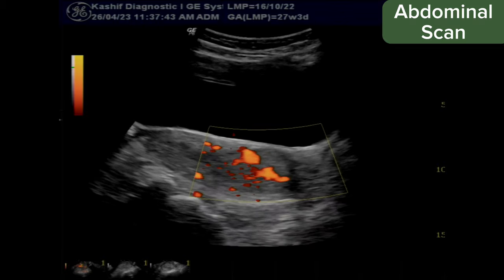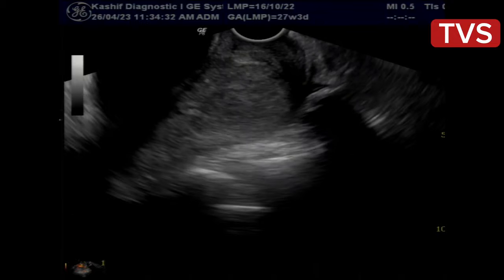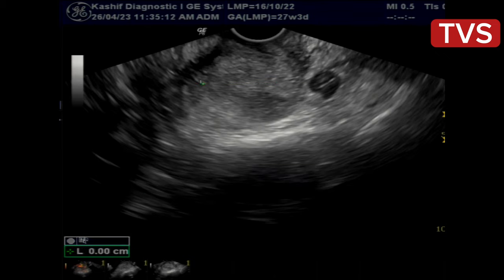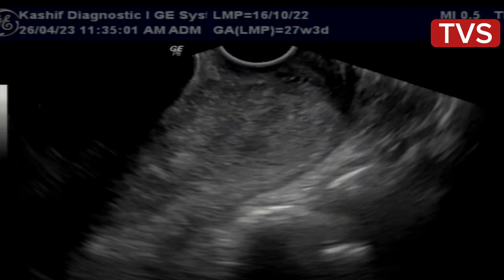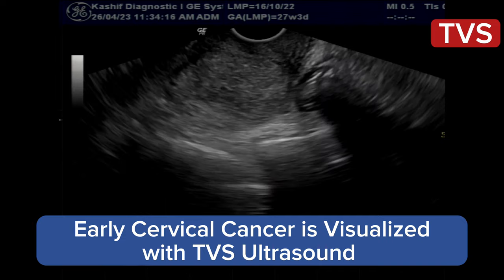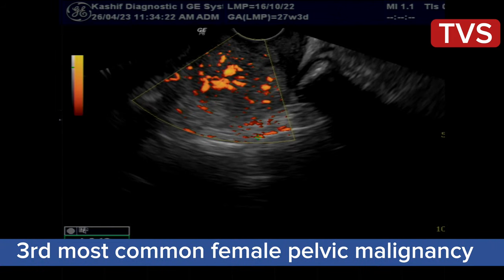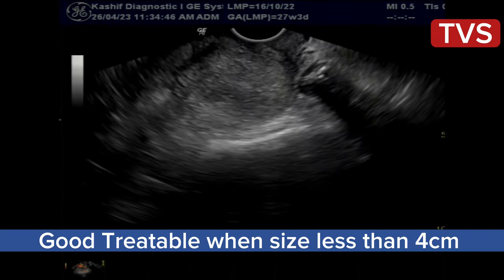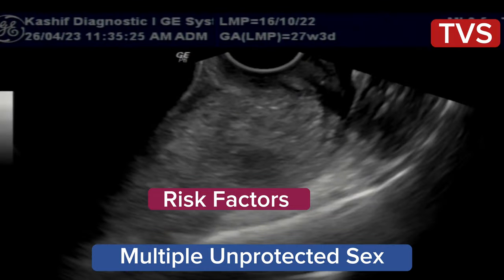Cervical Cancer ( Mass ) - TVS vs Abdominal Ultrasound | Risk Factors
Risk factors
human papillomavirus (HPV) 16 and 18 infections: for most types except for clear cell carcinoma of the cervix and mesonephric carcinoma of the cervix
multiple sexual partners or a male partner with multiple previous or current sexual partners
young age at first intercourse
high parity
immunosuppression
certain HLA subtypes
oral contraceptives
nicotine/smoking (except for cervical adenocarcinoma

Presenting symptoms include:
vaginal bleeding
vaginal discharge